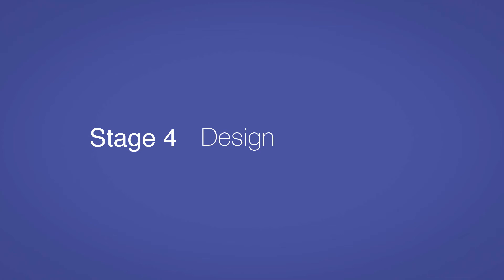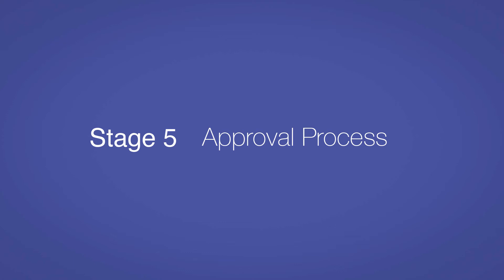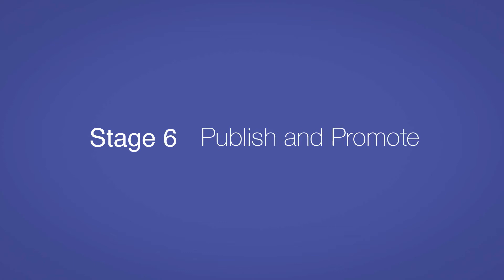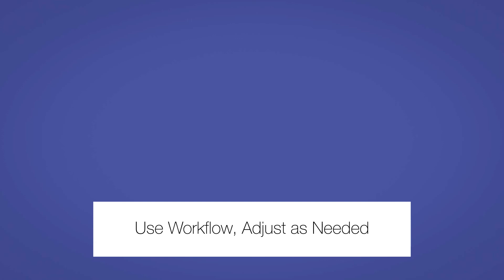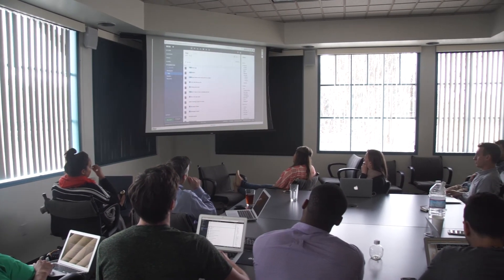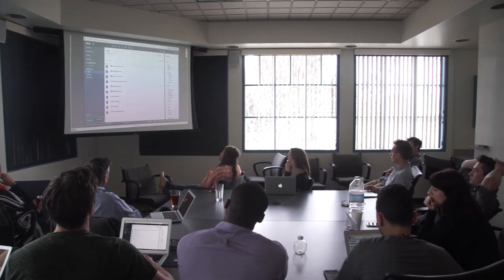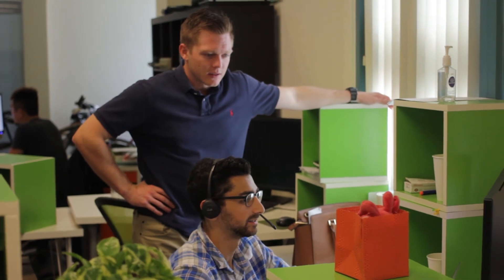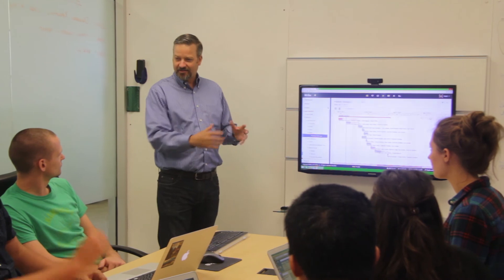6 Steps to Managing the Marketing Chaos Using Workflows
Discover 6 steps on how to control the work chaos using repeatable workflows.